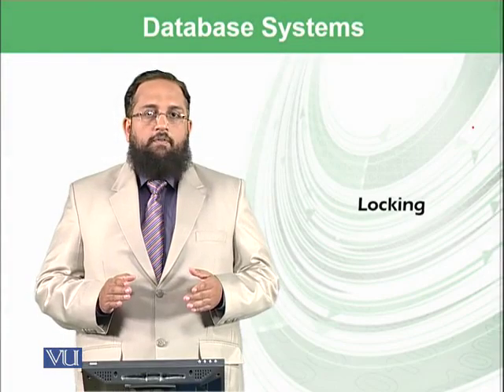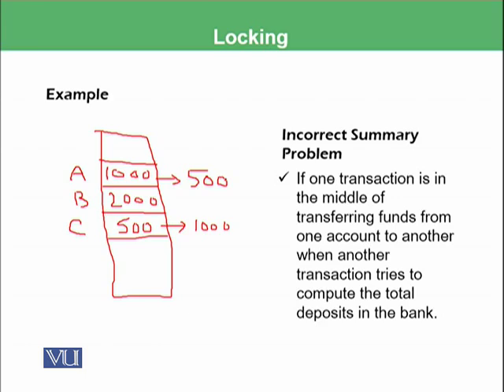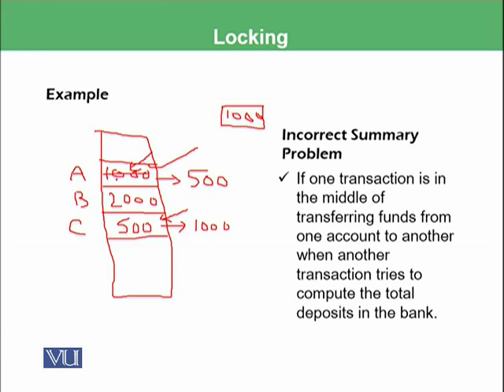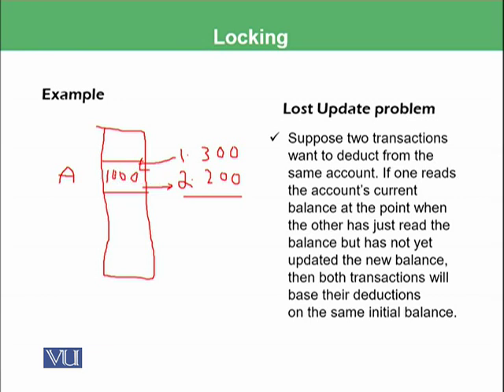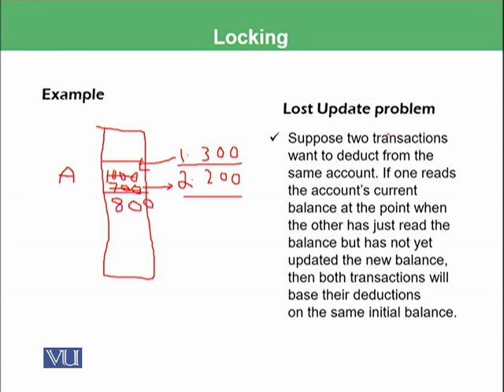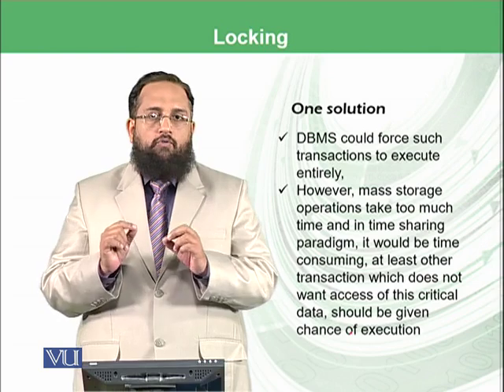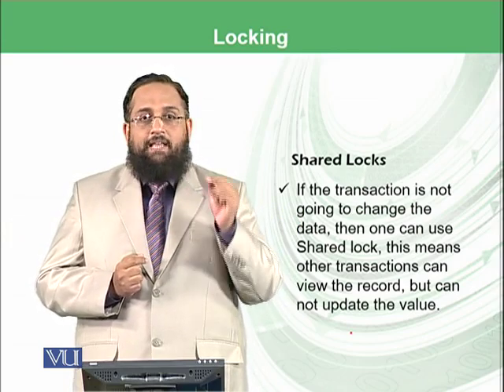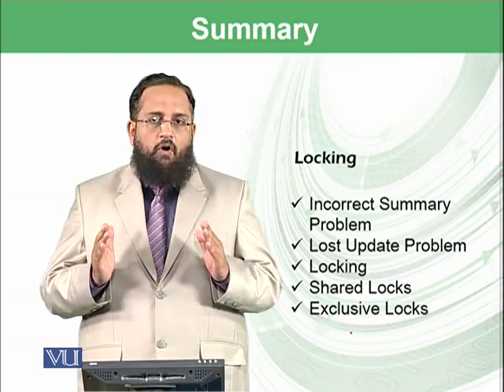Database Systems: Locking | Introduction to Computing | CS101_Topic162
Topic-162. Database Systems: Locking
By Dr. Tanveer Afzal